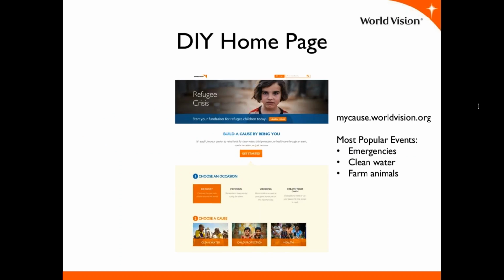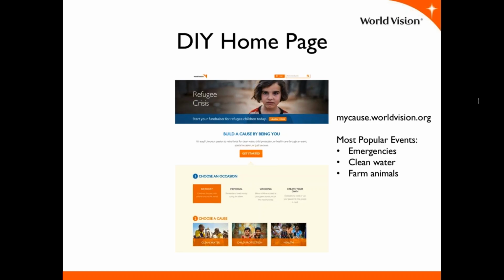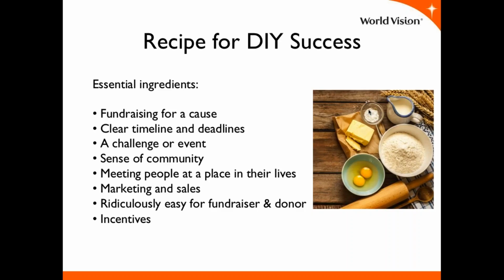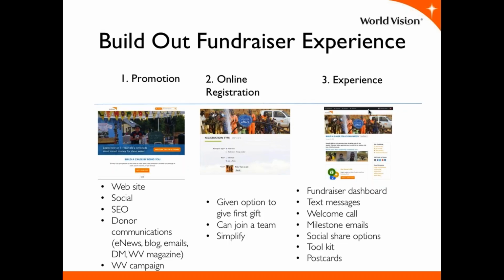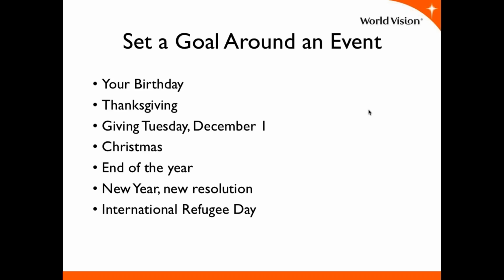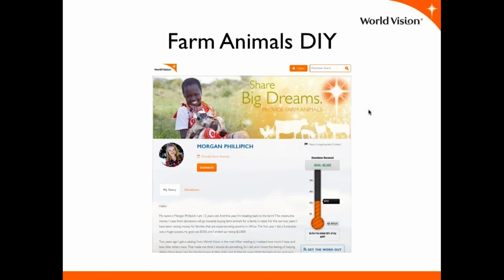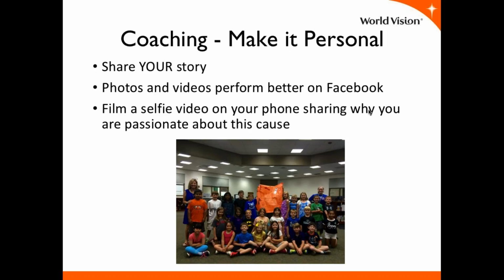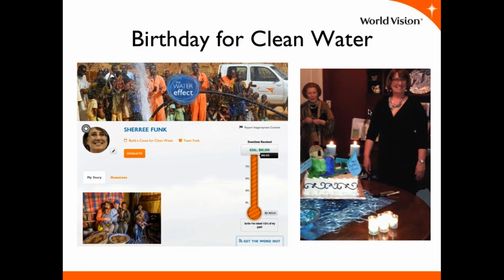Insider Insights Webinar | Stewarding Your DIY Donors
World Vision Peer to Peer Marketing Manager Kate Nare shares Do It Yourself Peer to Peer tips and tricks. Hosted by the Peer to Peer Professional Forum.